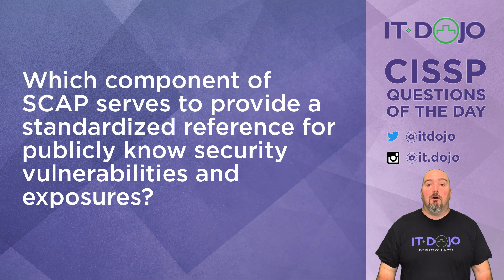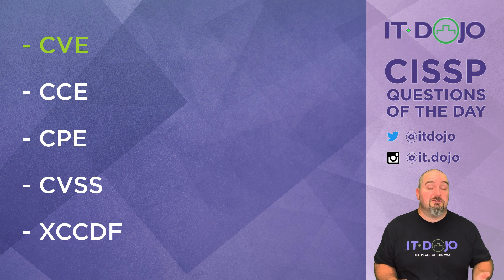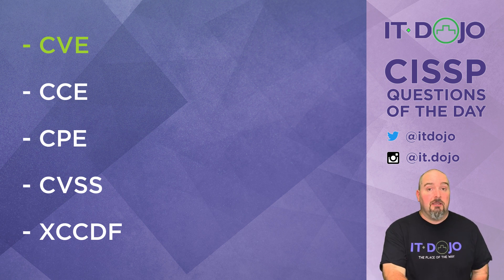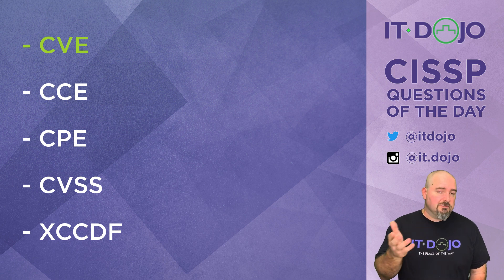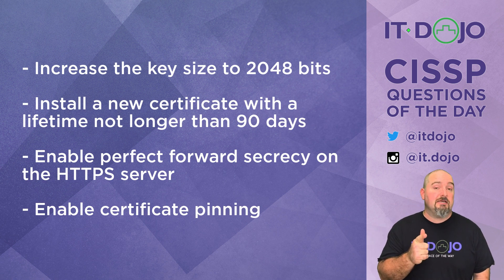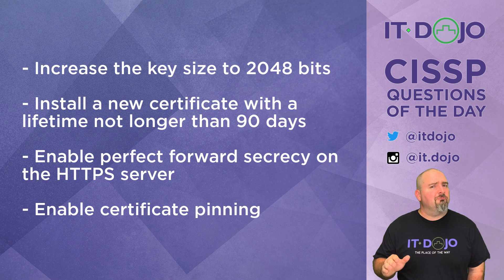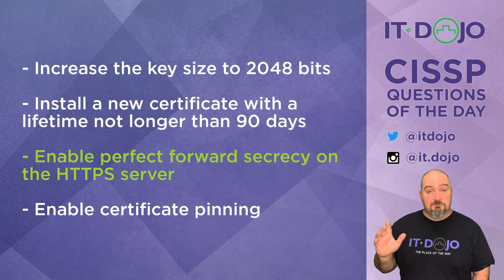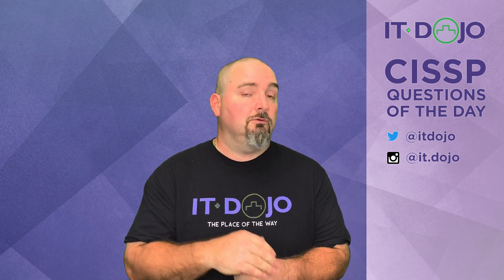CISSP Practice Questions of the Day from IT Dojo - #98 - SCAP and Data Security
IT Dojo offers free CISSP study questions for those who are preparing for their certification every day. In today's CISSP questions of the day from IT Dojo, Colin Weaver asks and answers questions related to SCAP and Data Security.

🔥Resources